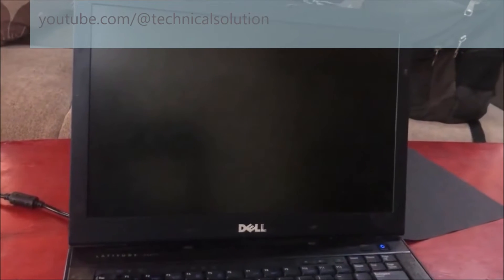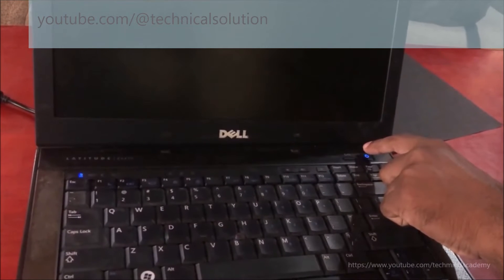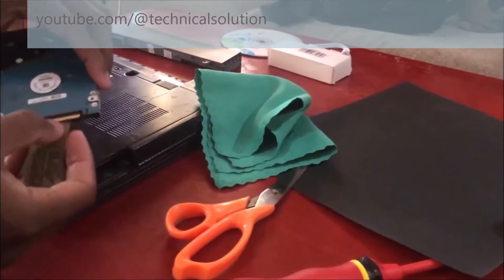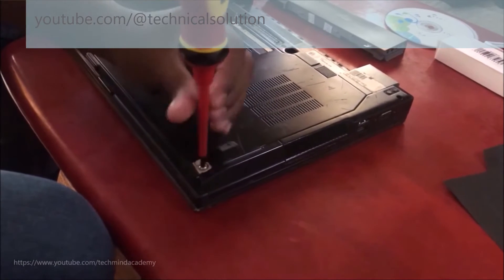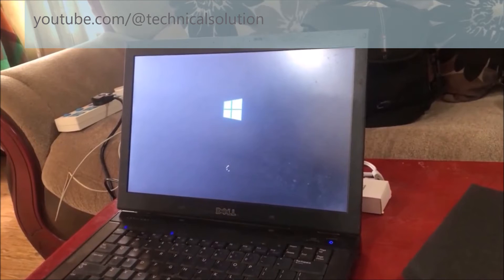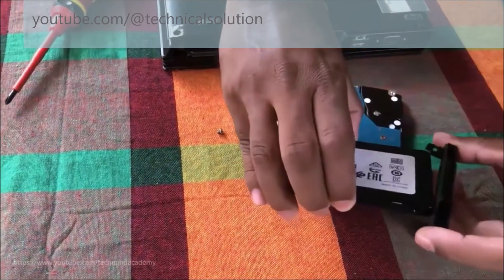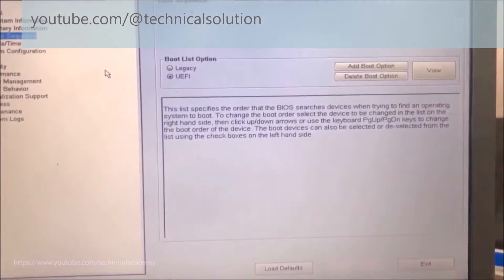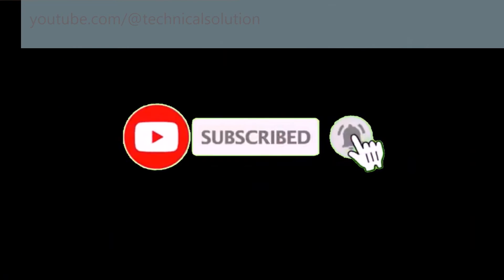no bootable devices error on dell laptop computer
no bootable devices error on dell
no bootable device error message dell laptop
no bootable device on dell laptop
dell no bootable devices found error
dell no bootable devices found windows 10
dell laptop error no bootable device found
dell no bootable devices were found
dell error no bootable devices found
no bootable device found error on dell
no bootable device error in dell laptop
how to fix no bootable devices found dell
what does no bootable device mean on dell laptop
how to fix no bootable device found on dell laptop
dell error no boot device found
dell g3 no bootable devices found
no boot device found error in dell laptop
why does my dell laptop say no bootable device
no bootable device on dell
dell laptop error message no boot device found
dell no bootable device found error
dell no bootable devices found ssd
no bootable devices found dell inspiron 15 3000 series
no bootable devices, strike f1 to retry boot, f2 for
no bootable devices found press f1 key to retry boot